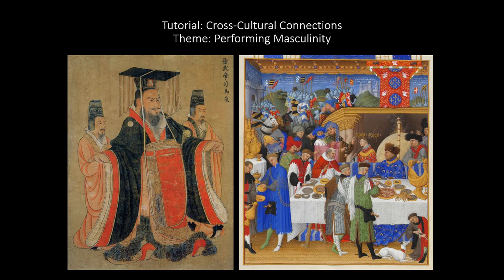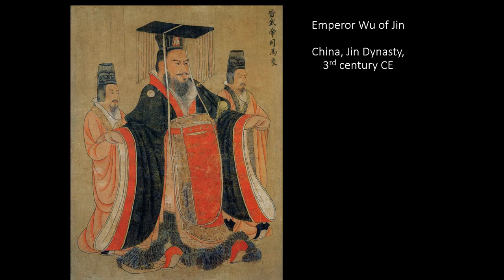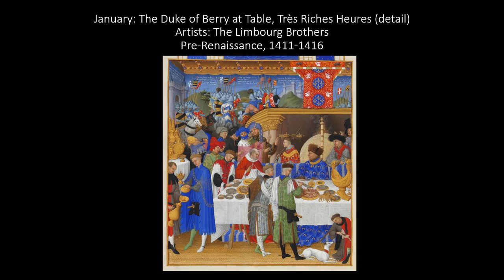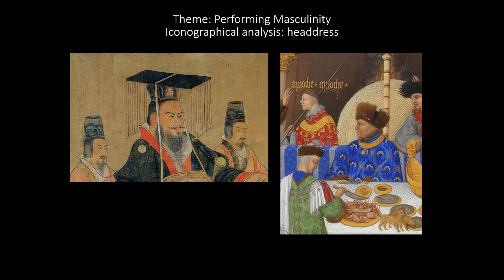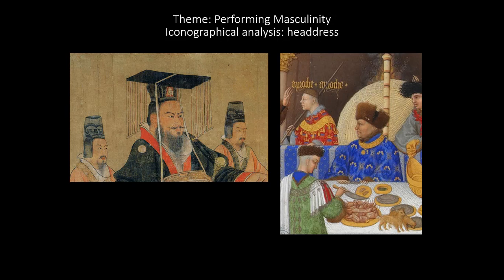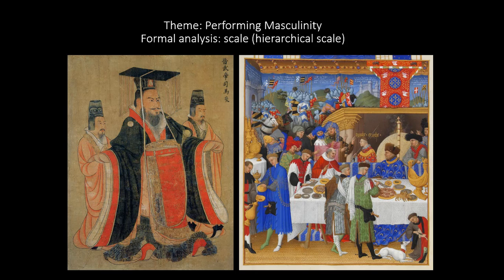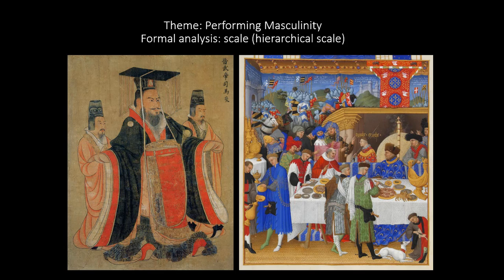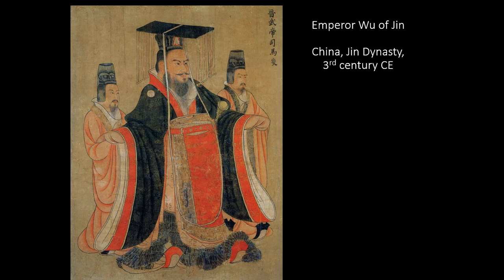Art 200: Paper Tutorial: Cross Cultural Connections